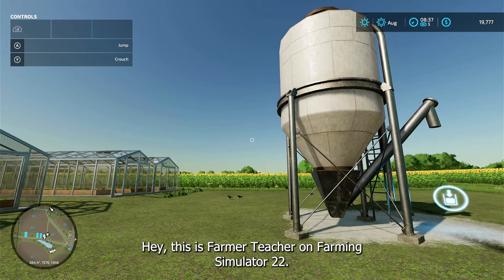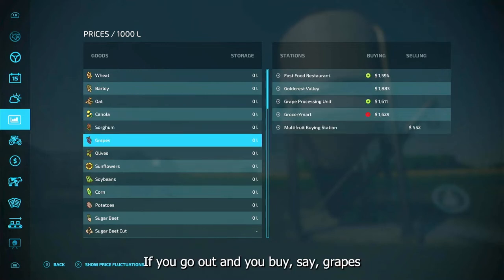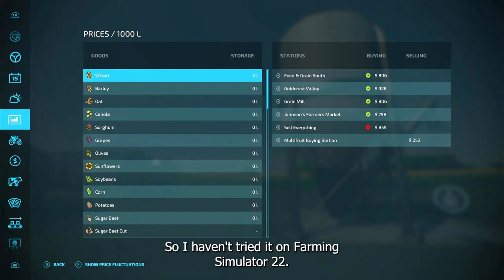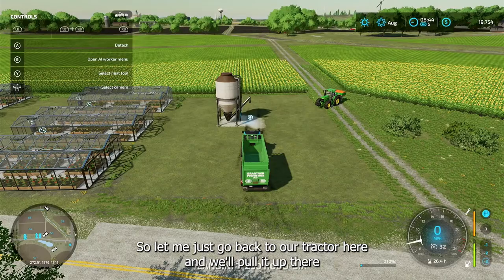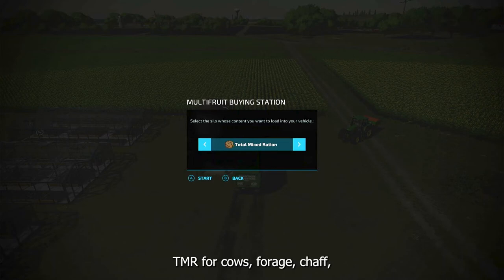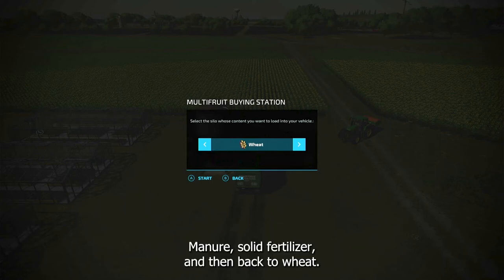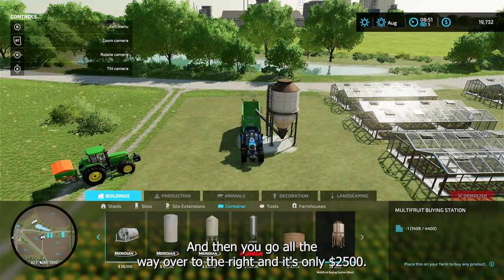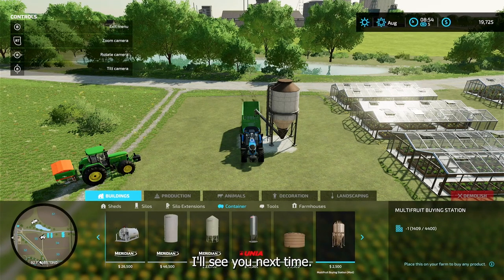Multi-Fruit Buying Station Mod on Farming Simulator 22! Buy Anything Cheap!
Buy anything cheap with this Farming Simulator Mod.  The Multi-Fruit Buying Station is a great FS22 mod for your farm that allows you to buy literally anything you might need.  This is a great Farming Simulator 22 or 19 mod.